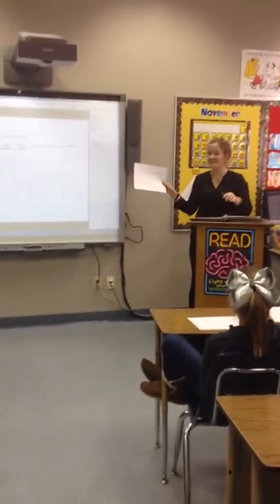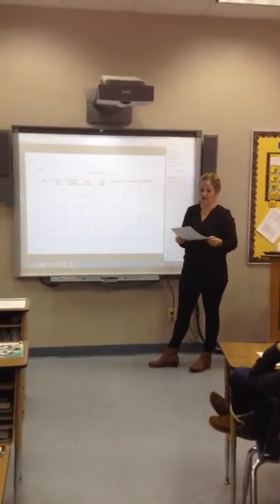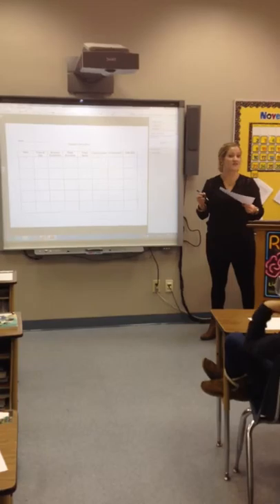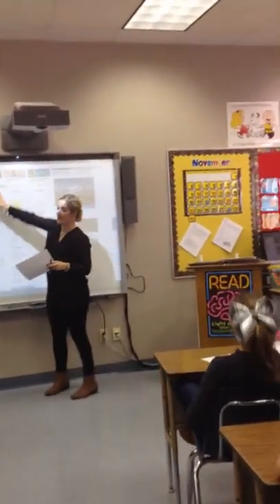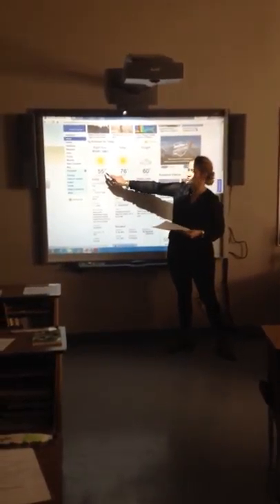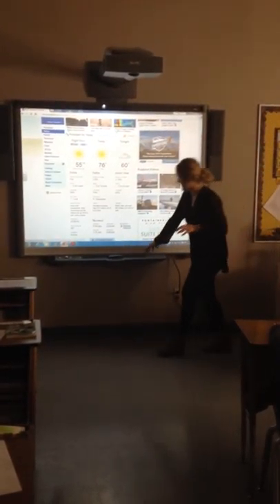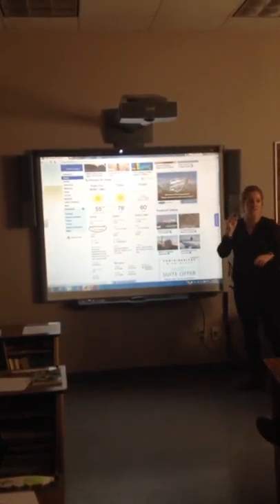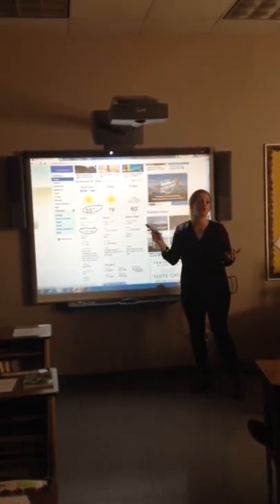weather and climate